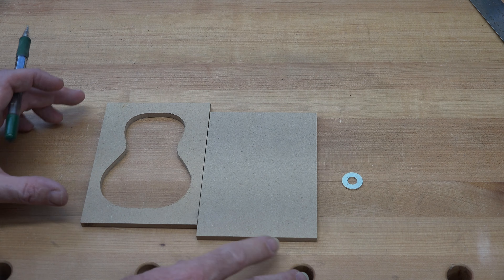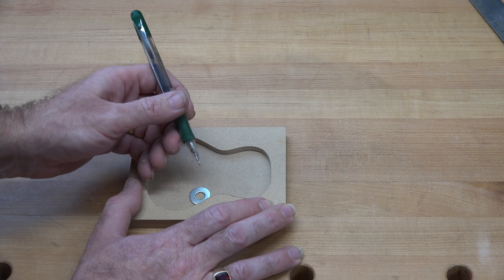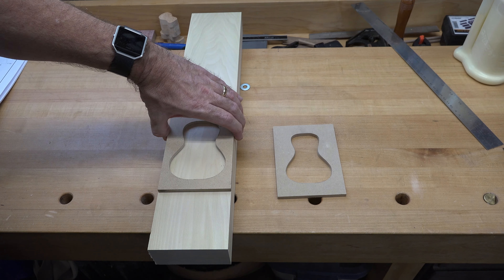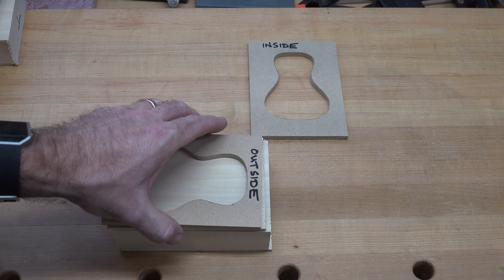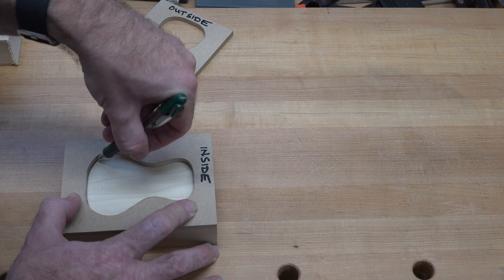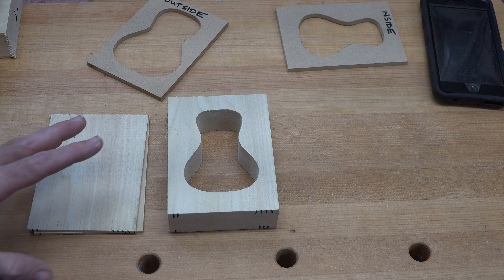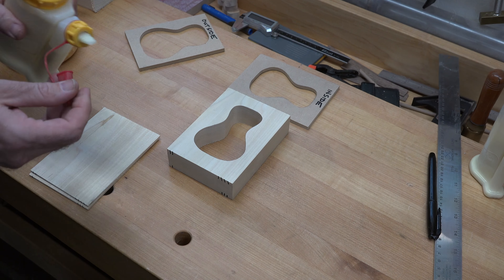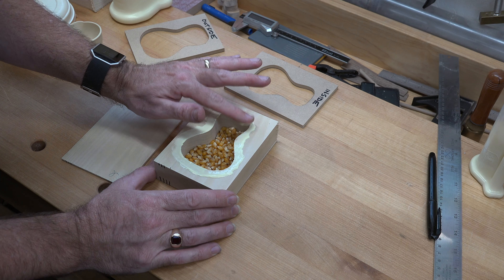Making a Shaker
On this week's show, a simple project to use up some more scrap material.